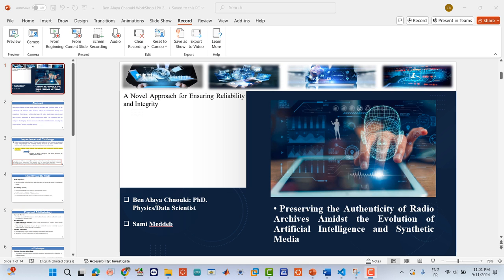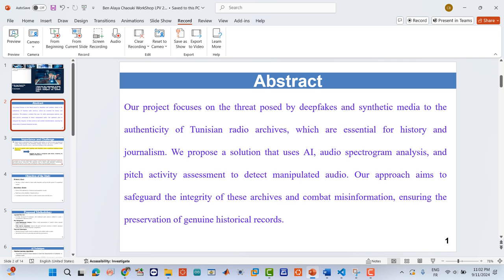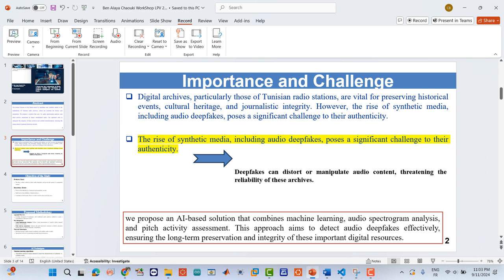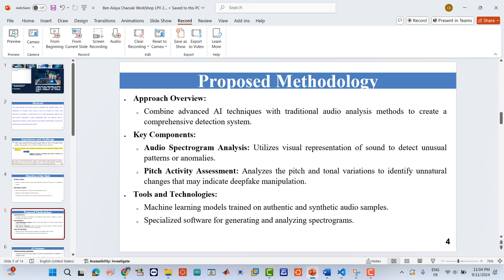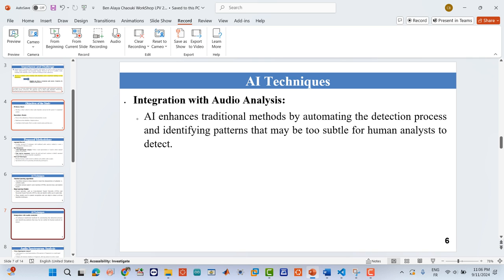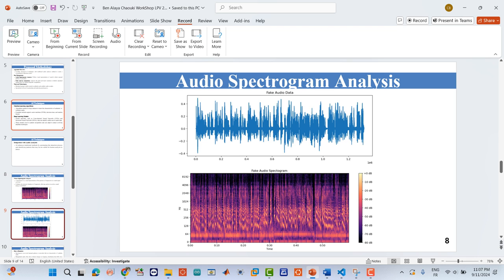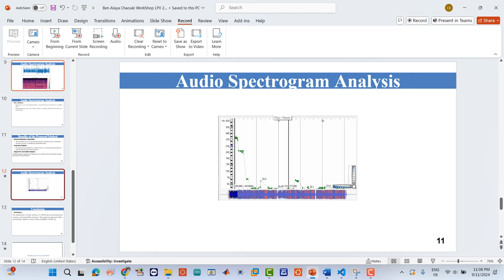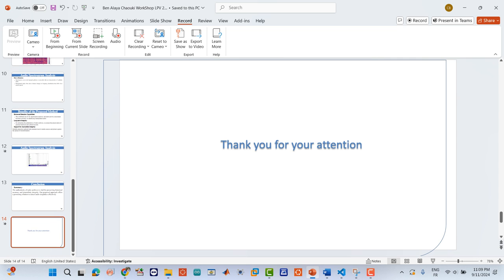Preserving the Authenticity of Radio Archives Amidst the Evolution of AI and Synthetic Media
Sami Meddeb, Chedly Ganouchi, Chaouki Ben Alaya - Preserving the Authenticity of Radio Archives Amidst the Evolution of Artificial Intelligence and Synthetic Media